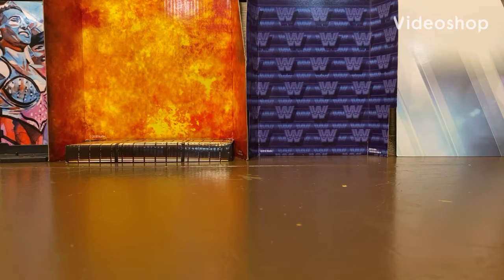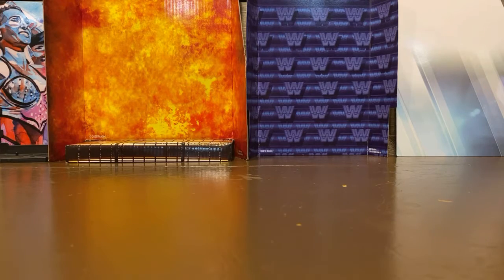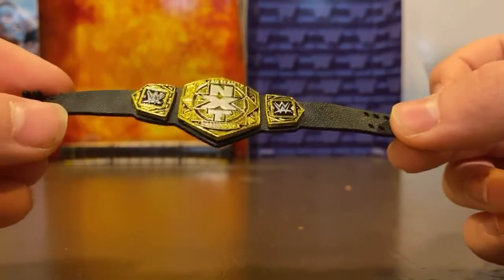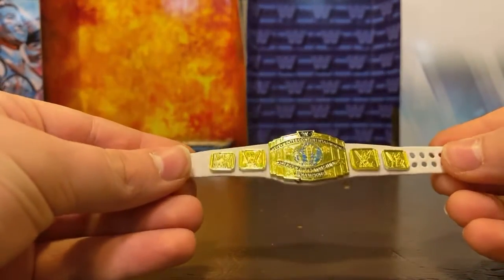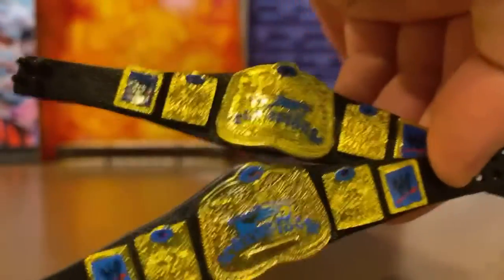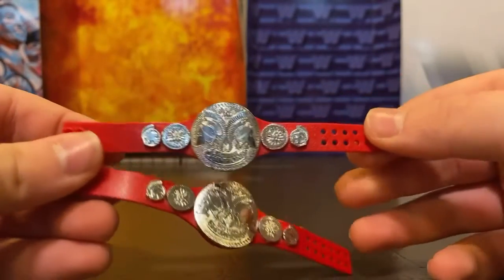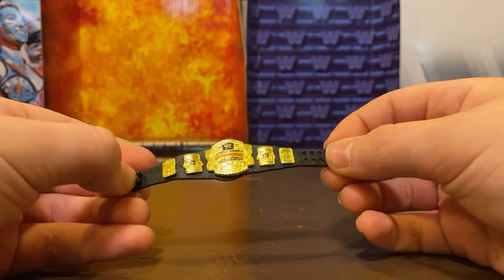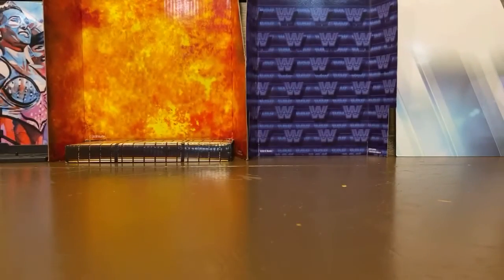ALW WWE Title Belt Collection